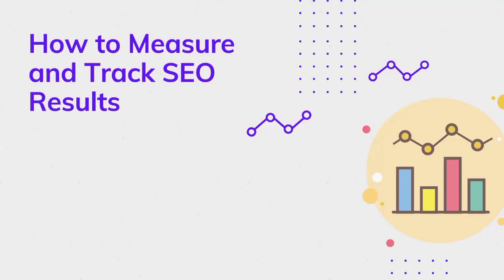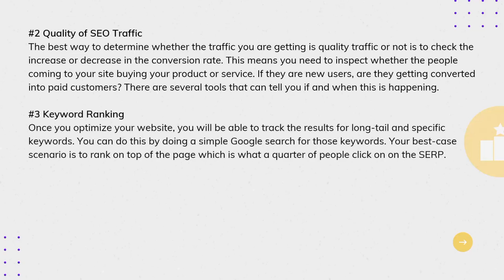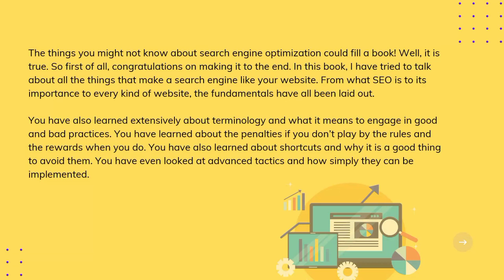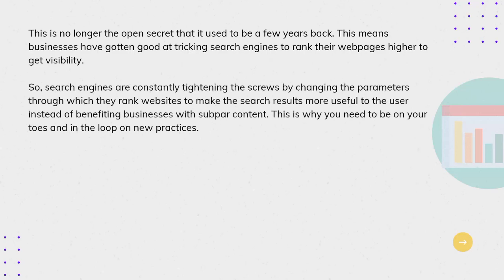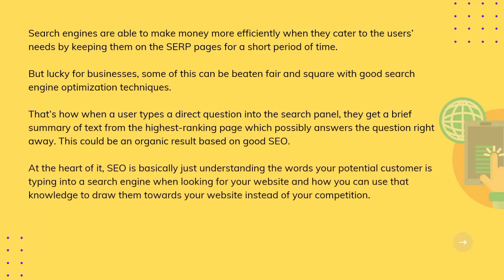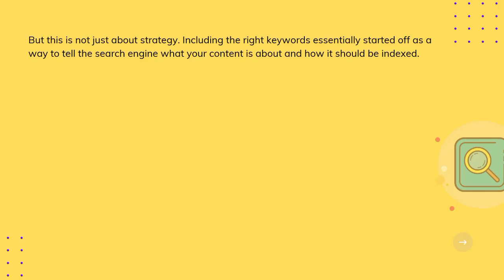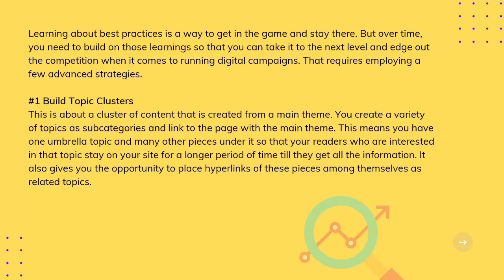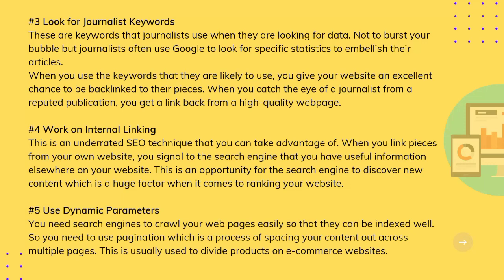How to earn money from seo marketing 2022//how does it work seo training 2022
How to earn money from seo marketing 2022